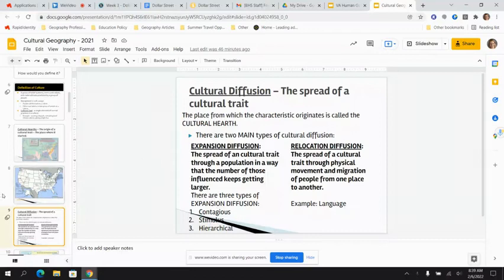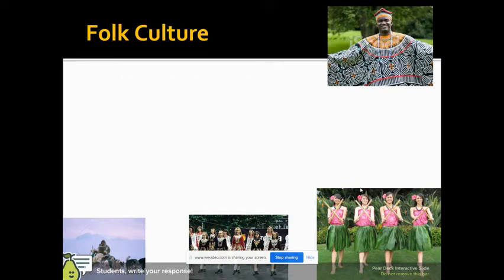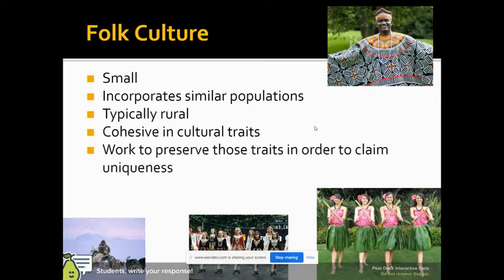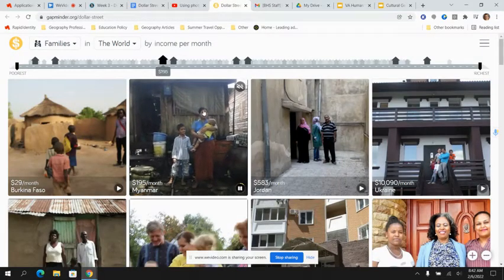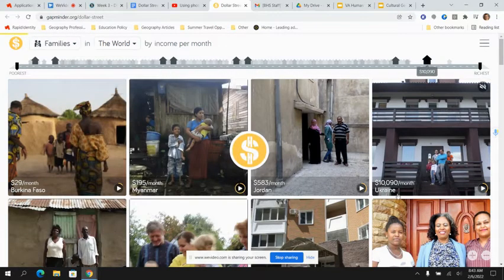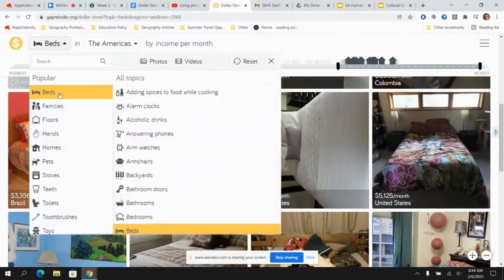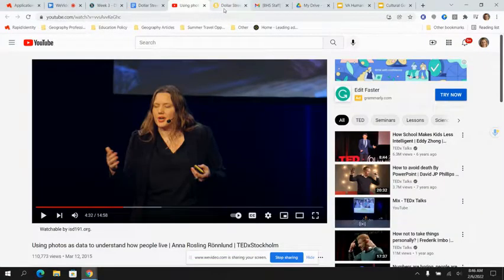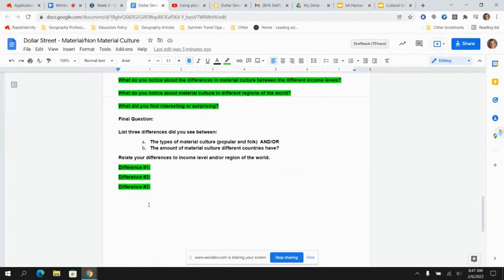Week 3 - Dollar Street Assignment